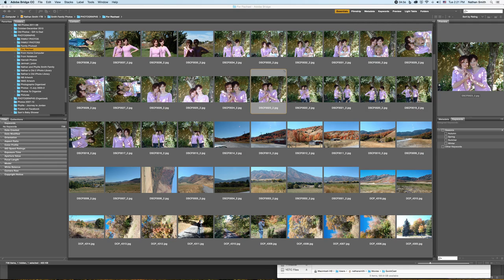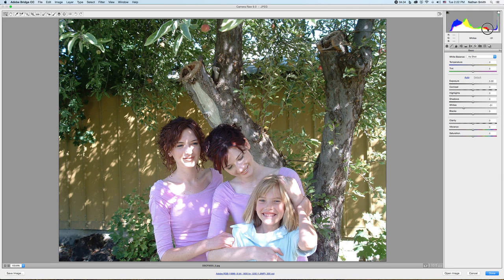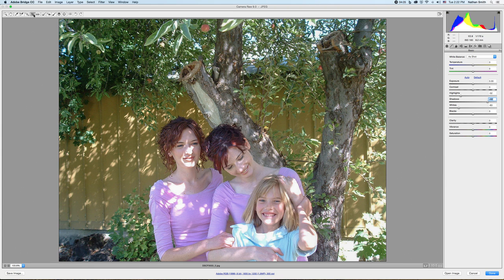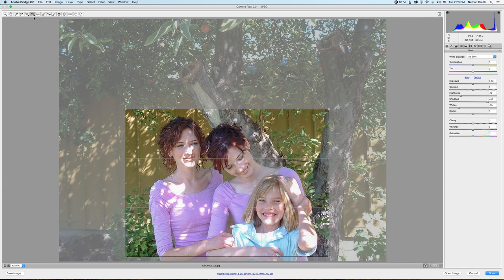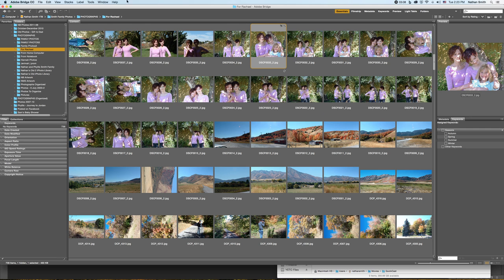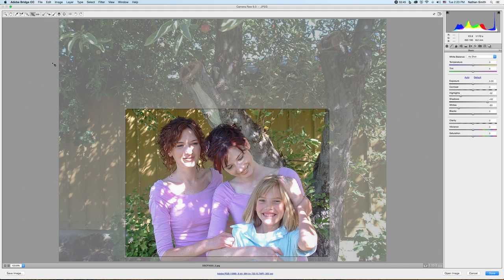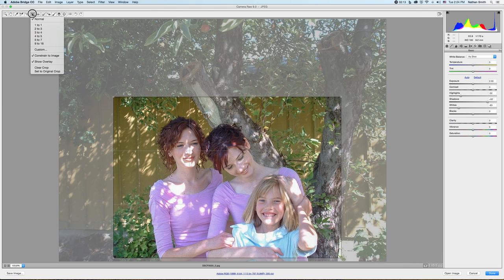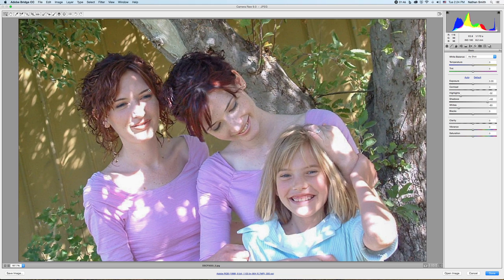Camera Raw Crop Tool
Video on how to use the Camera Raw crop tool.